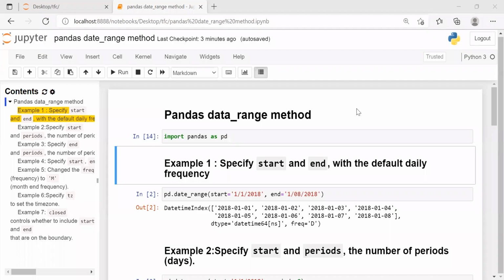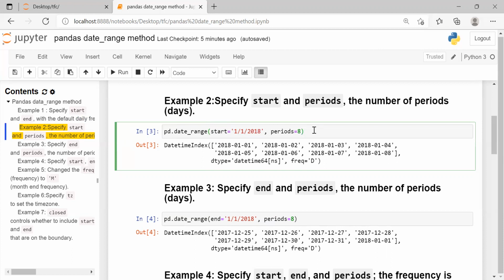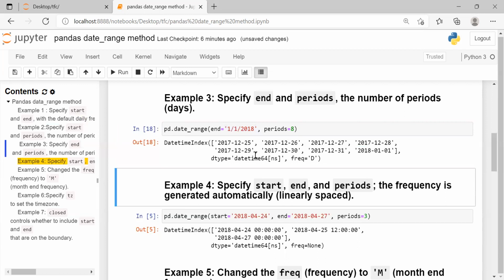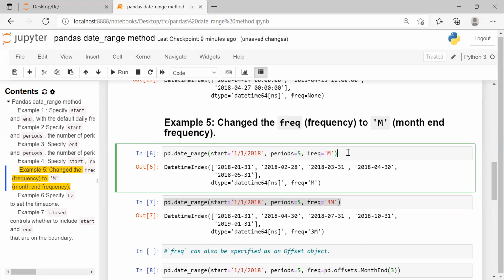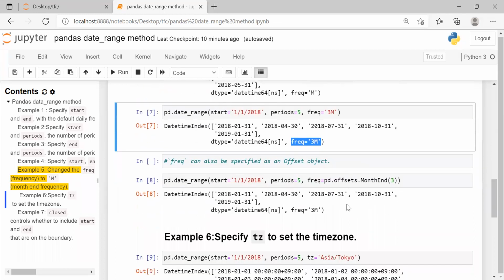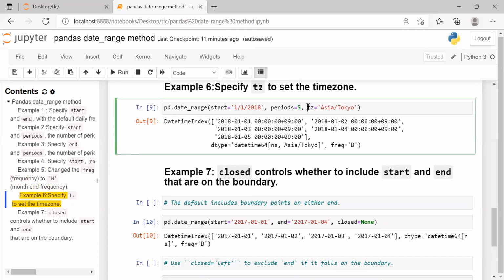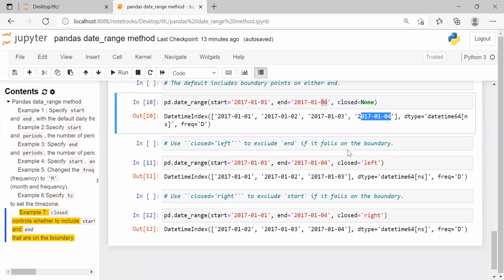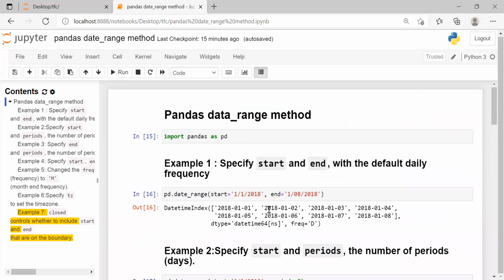Pandas Date Range Method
The pandas date range method is a function in the pandas library that generates a sequence of dates. This method is useful when working with time series data, as it allows users to easily create a range of dates that can be used as an index for a DataFrame or Series.

The syntax for the pandas date range method is as follows:

pandas.date_range(start=None, end=None, periods=None, freq=None, tz=None, normalize=False, name=None, closed=None, **kwargs)
Here's what each parameter does:

start: the start date of the range (inclusive). If start is not specified, the default start date is 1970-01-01.
end: the end date of the range (inclusive). If end is not specified, the default end date is 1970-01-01.
periods: the number of periods to generate. If both end and periods are specified, the end parameter takes precedence. If neither end nor periods are specified, the default value is Freq(Day(1)), which generates one day of data.
freq: the frequency of the data to generate. This can be a string like "D" for daily frequency or "M" for monthly frequency, or an instance of the pandas.offsets class. The default frequency is "D" (daily).
tz: the timezone to use for the timestamps. If not specified, the timestamps will be timezone-naive.
normalize: if True, the start and end dates will be normalized to midnight. The default is False.
name: the name of the resulting DatetimeIndex.
closed: specifies whether the start and end dates are included in the range. This can be "left" for inclusive left endpoints, "right" for inclusive right endpoints, or None for exclusive endpoints.
Here's an example usage of the pandas date range method to generate a range of dates from January 1, 2021 to January 31, 2021:

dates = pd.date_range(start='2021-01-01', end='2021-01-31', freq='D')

print(dates)
Output:

python
Copy code
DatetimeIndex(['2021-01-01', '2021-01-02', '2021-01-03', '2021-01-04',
              dtype='datetime64[ns]', freq='D')
This generates a DatetimeIndex object with one entry for each day in January 2021

Example 1 : Specify start and end, with the default daily frequency
Example 2:Specify start and periods, the number of periods (days).
Example 3: Specify end and periods, the number of periods (days).
Example 4: Specify start, end, and periods; the frequency is generated automatically (linearly spaced).
Example 5: Changed the freq (frequency) to 'M' (month end frequency).
Example 6:Specify tz to set the timezone.
Example 7: closed controls whether to include start and end that are on the boundary.